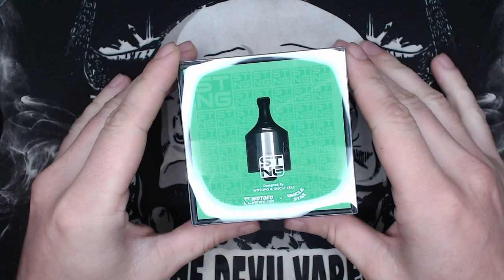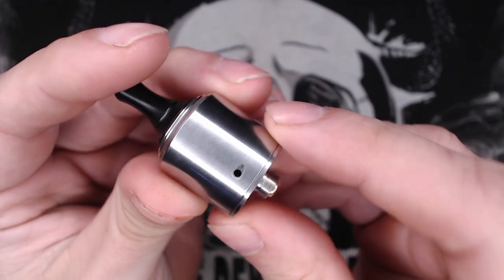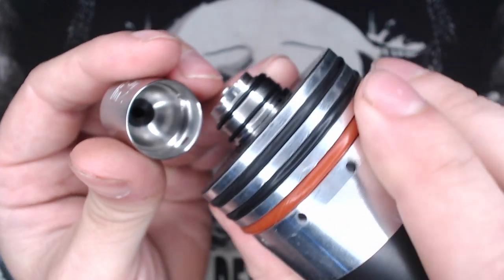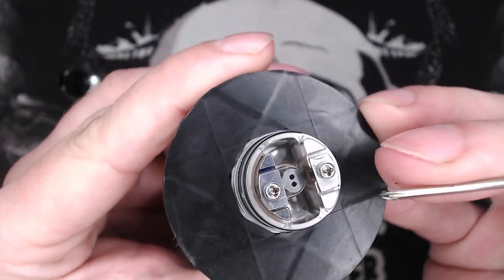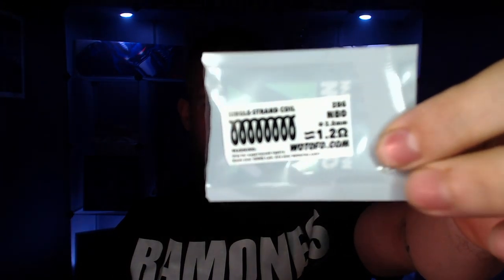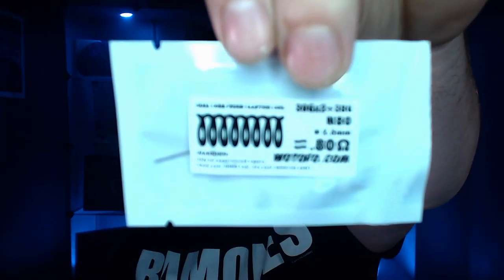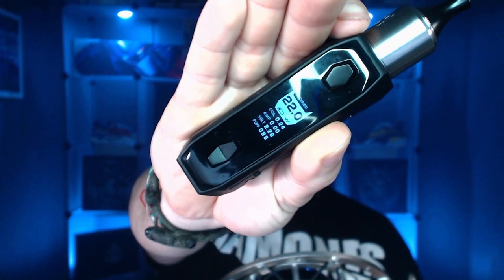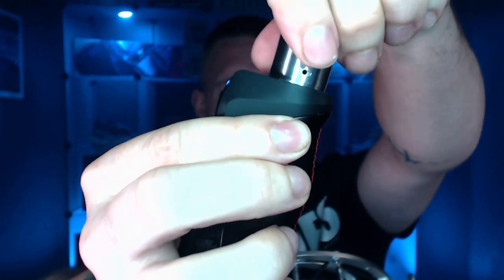WOTOFO STNG MTL RDA Review & Build - Nice Flavour!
The WOTOFO STNG MTL RDA is a joint project with a Russian reviewer by the name of Uncle Stas, the face of 'Vapor Place'.

The STNG measures in at 22mm in diameter and has a single coil deck with spring loaded clamps that you can install left-handed or right-handed wrapped coils. At the base, there is a single-sided airflow inlet which can be adjusted to your preference. Also, if you're a fan of MTL squonking, it comes with a hollow 510 pin!

Computer: 27" iMac, Mid 2010 Intel i5 32GB RAM
Camera: Logitech C920 1080p Webcam
Mic: Blue Snowball / Blue Shocker Mount / Rode PSA1 Studio Arm
VLOG Cam: Canon G7X + Micro Muff
Headphones: Audio-Technica ATH-A900
Recording Software: OBS
Editing Software: iMovie

Intro/background/outro music: Ban Jyang – Keep On Forcing
Used with full permission of the creator.